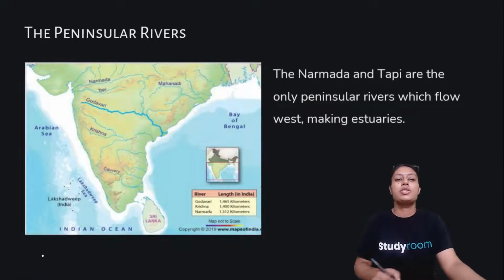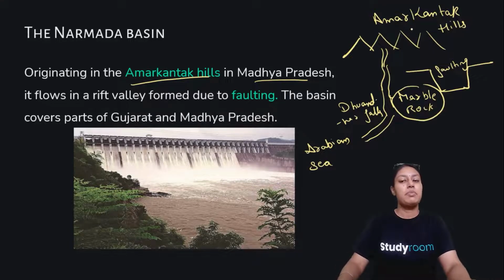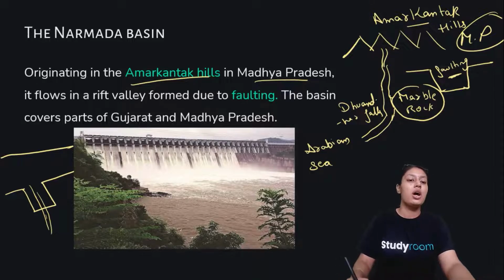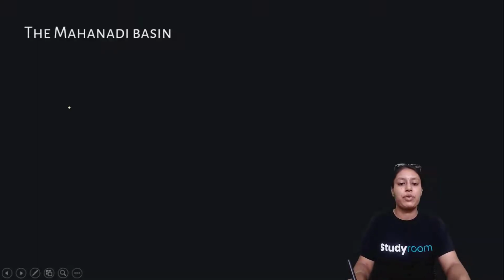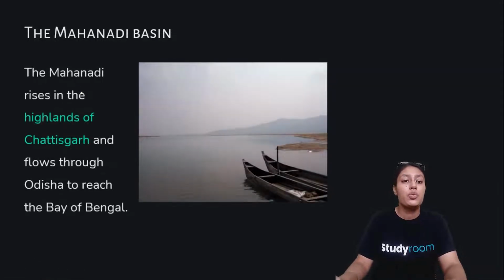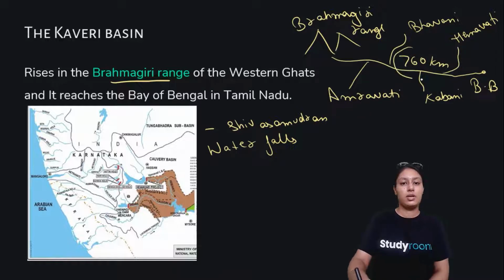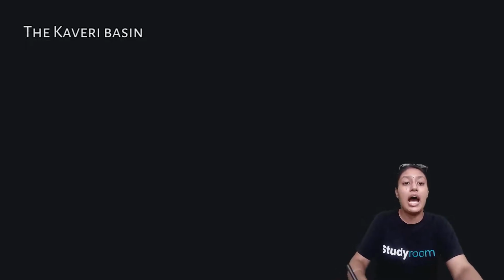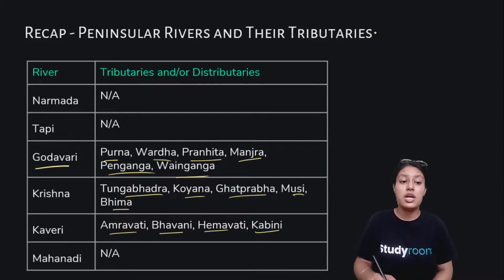Class 9 | Social Science | Geography | Chapter 3 | Contemporary India I Drainage - Part 3